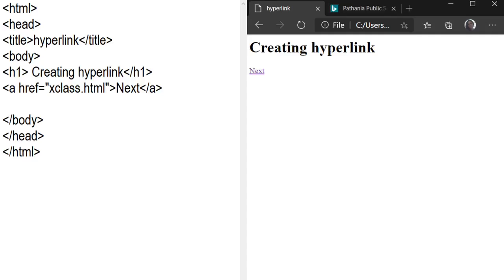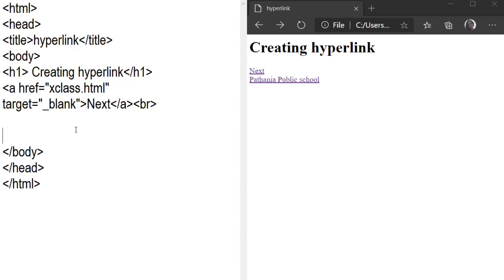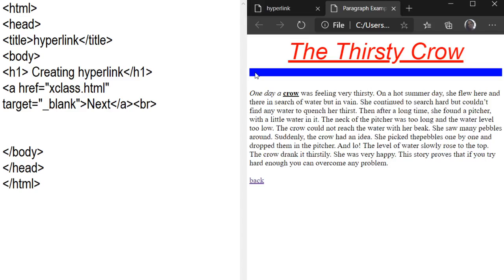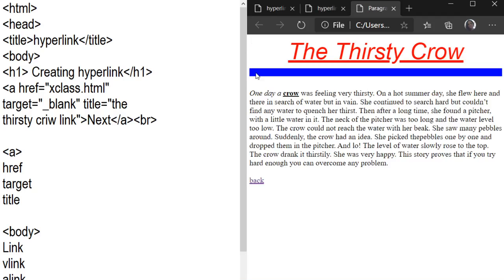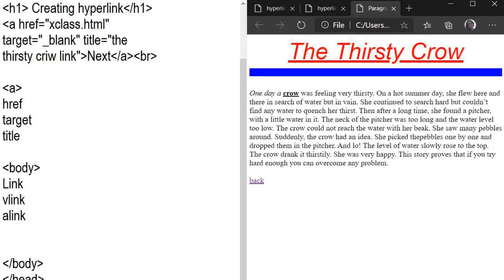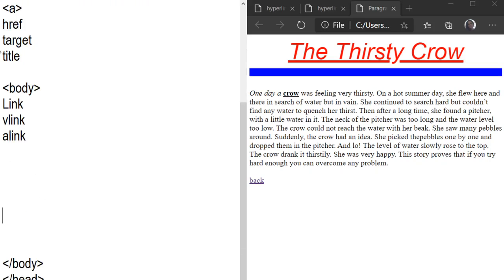X Chapter 4 Part5